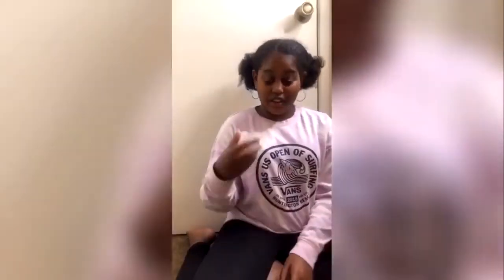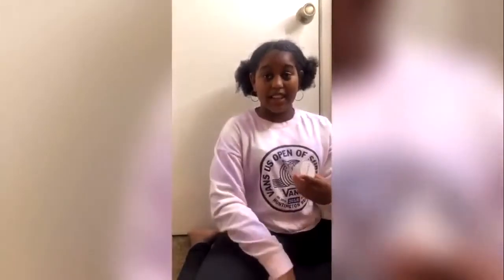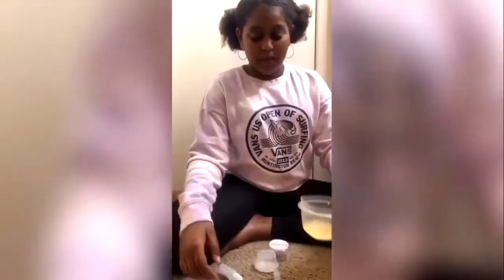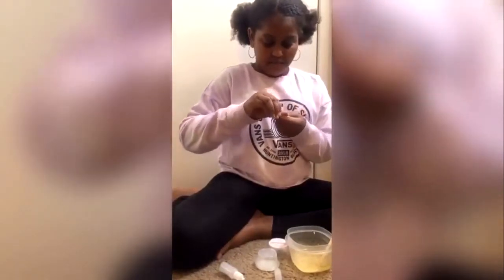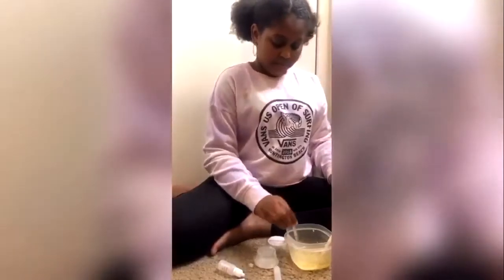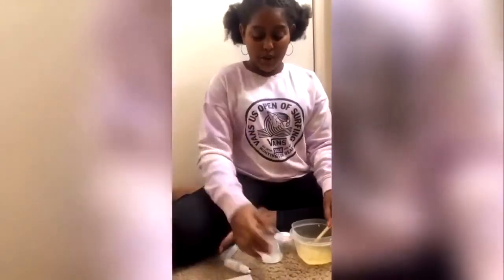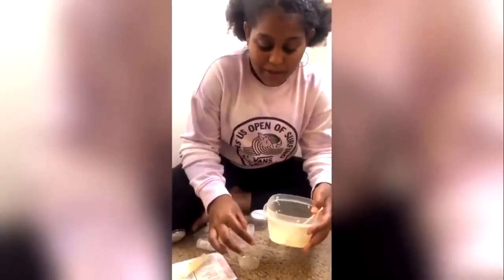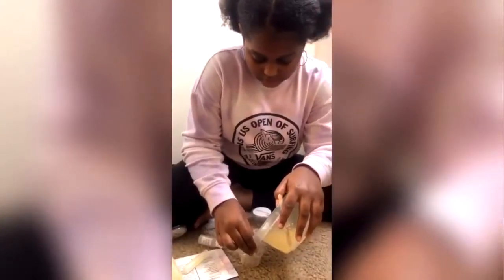Lip Balm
Join Khloe from StayInPlayin and learn how to make your very own DIY lip balm!